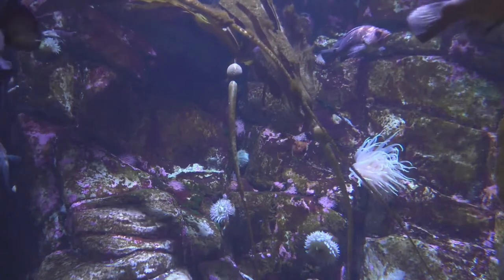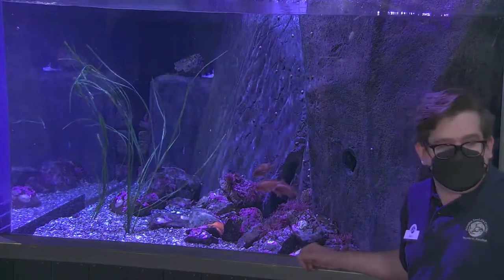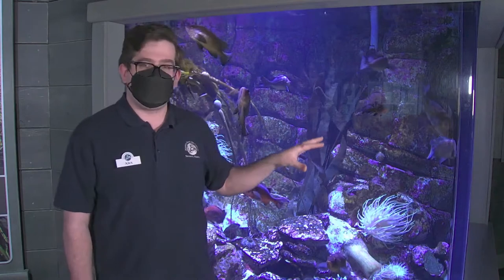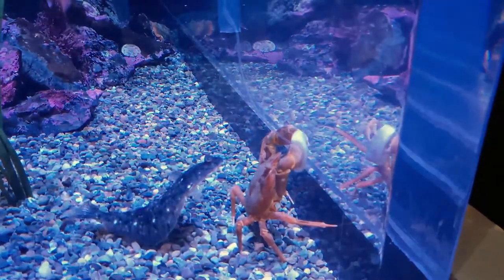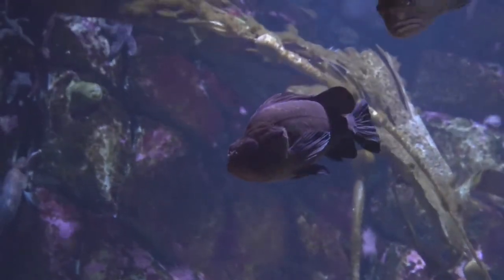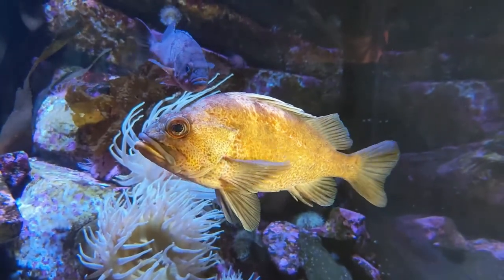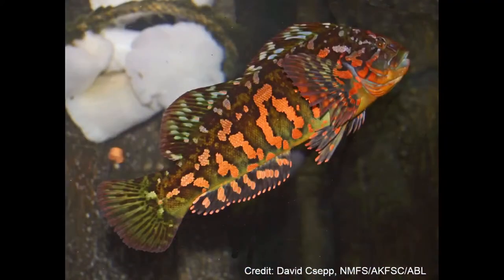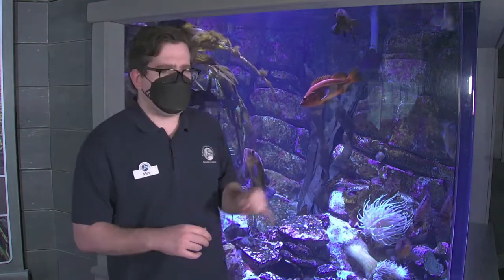Virtual Visit: The Kelp Forest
Join us as we take a closer look at the "Kelp Forest" habitat, here at the Alaska SeaLife Center!

Join us each Wednesday at 11 AM for a FREE virtual program for all ages.

Virtual Visits bring you an inside look at the animals and staff that contribute every day to the mission of the Alaska SeaLife Center. Whether you consider yourself an ASLC amateur or "a-fish-ionado," there is always something to discover!

Virtual Visits are made possible from generous support from Royal Caribbean Group.

Credit:
"fish4016" (Rock Greenling photo)
David Csepp, NMFS/AKFSC/ABL